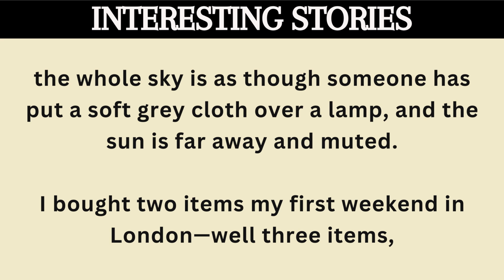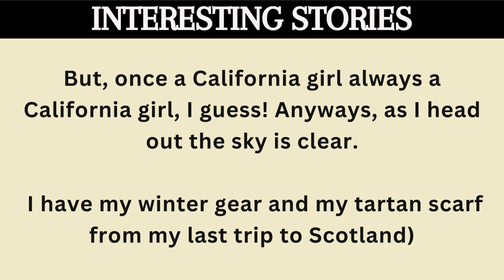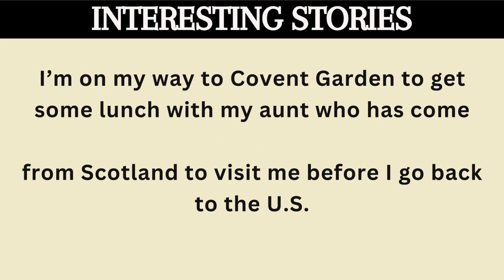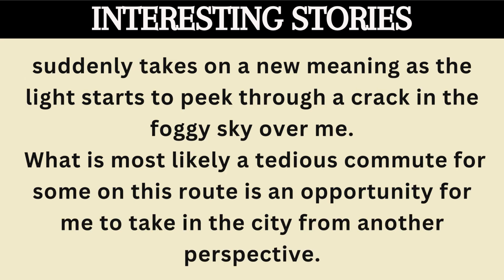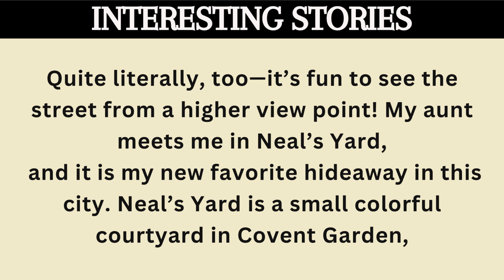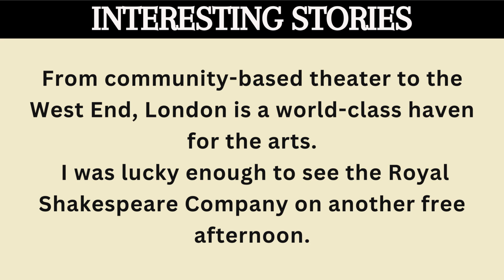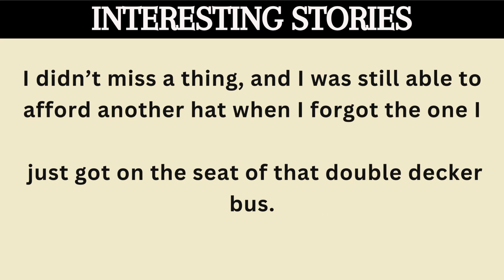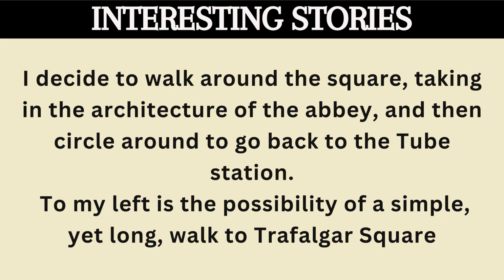A Busy Free Day In London || Improve Your English || Graded Reader || English Listening With Stories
A Busy Free Day In London || Improve Your English || Graded Reader || English Listening With Stories Welcome to The Storytellers Hub, your go-to destination for mastering English language skills! Whether you're a beginner or aiming to enhance your fluency, our channel offers a wide array of resources and techniques to help you learn English effectively. From mastering grammar step by step to improving your speaking skills easily, we've got you covered.  Dive into our curated content on learning English through listening, movies, stories, cartoons, newspapers, and more.
how to learn english for kids
learn english with emma